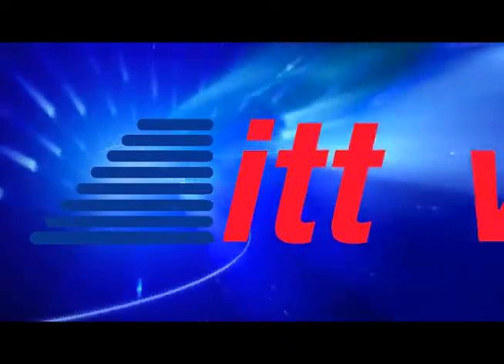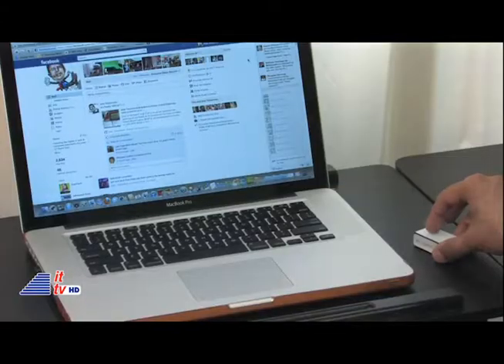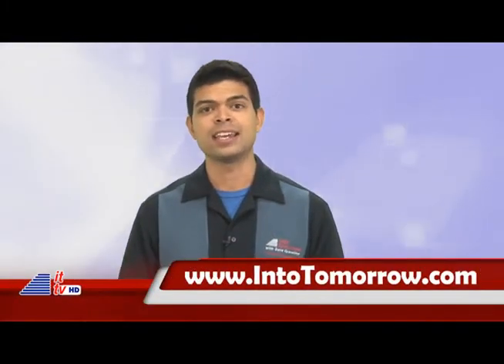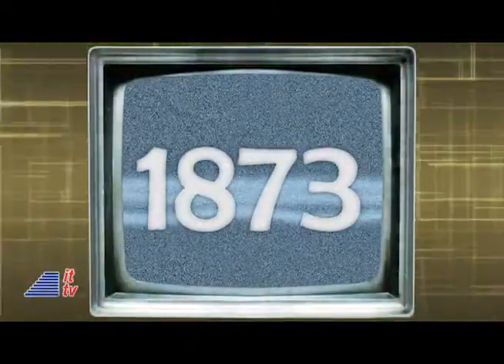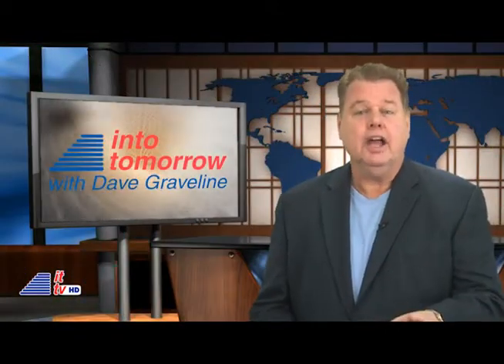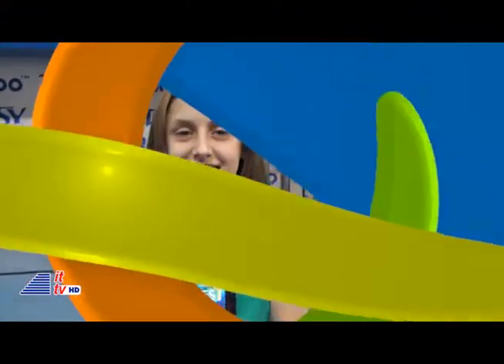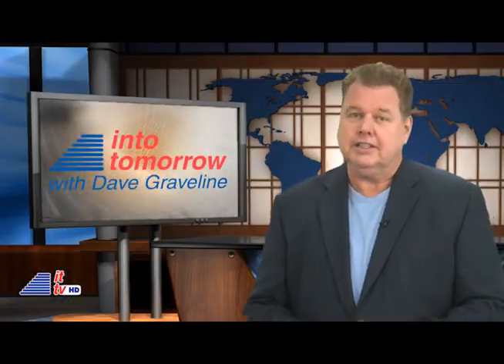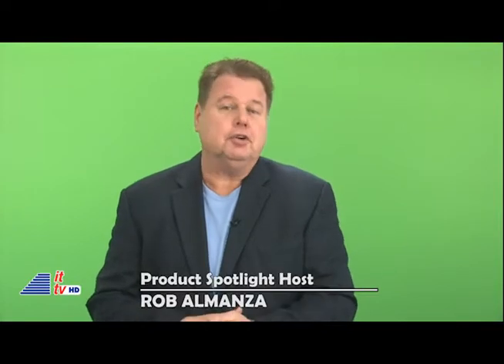ITTV: 02-24-12 Update (Logitech Cube/TWITH/KidsTech)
Something we love about electronics is how most of them keep shrinking in size, yet they still work. Rob's been playing with a tiny device that resembles the appearance of a pencil eraser, yet it functions as a computer mouse. Also, Caitlyn features some cool robots in KidsTech and Chris is back with more Tech History!

KidsTech